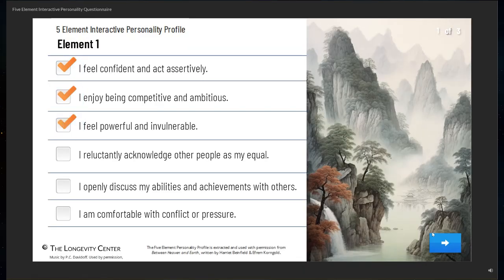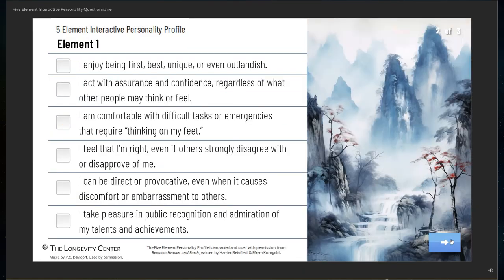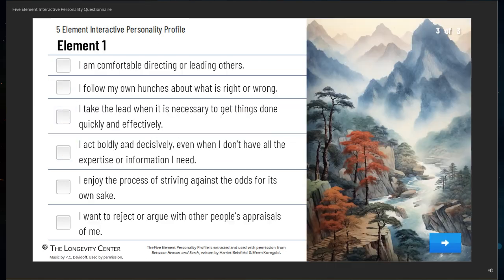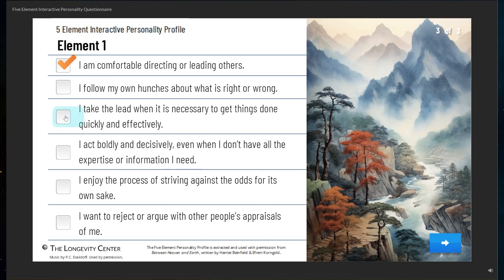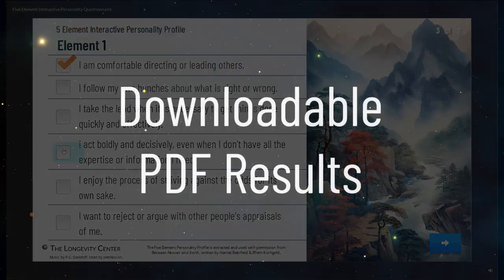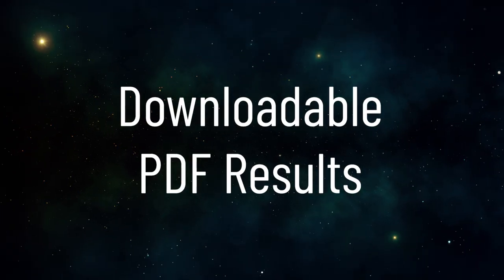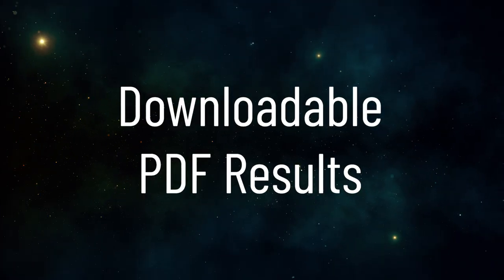Welcome to the Online 5 Element Personality Profile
Five Element theory is a key part of Qigong, I Ching, Feng Shui, and all ancient Chinese philosophy. The Longevity Center's Online 5 Element Personality Profile is adapted and used with permission from Between Heaven and Earth by Harrier Beinfield and Efram Korngold. This Profile helps you identify what your primary elements are and how that relates to your personality. You can use the results of this Profile to understand your best path through your energetic practices.